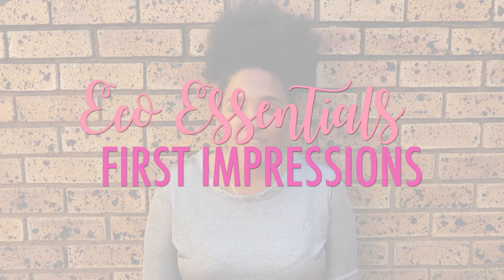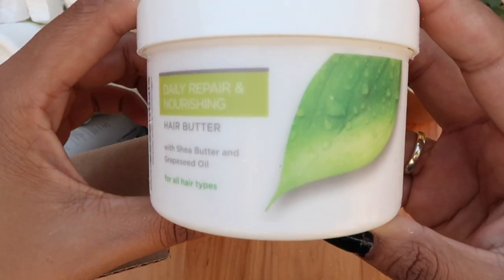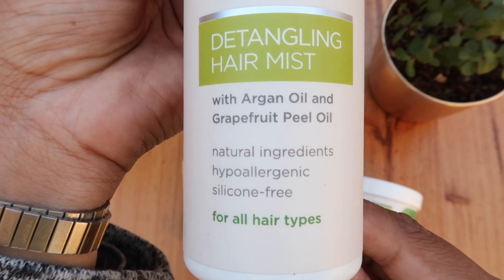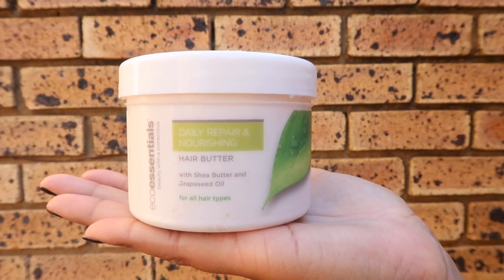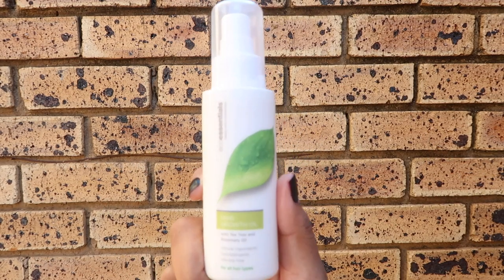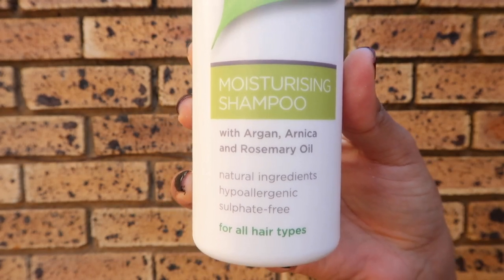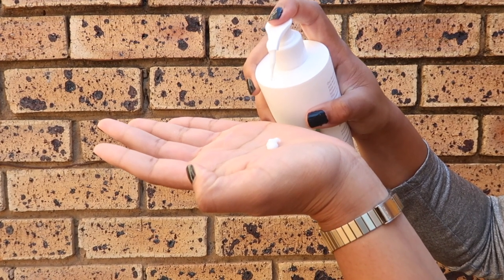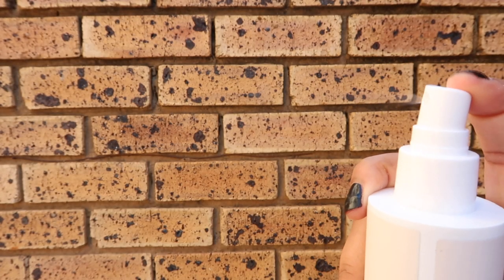Eco Essentials | First Impressions | Product Review | South African Youtuber | Bushbaby Amy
In this video I will be sharing my first impression of the revamped South African natural hair care range, Eco Essentials.